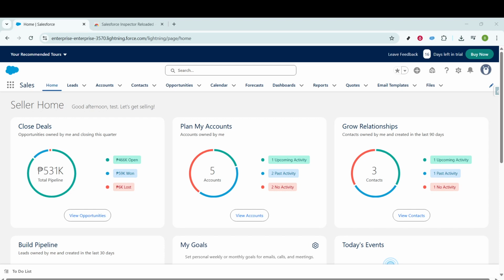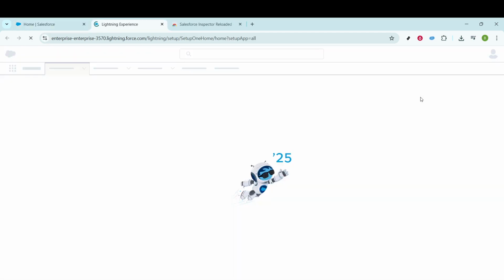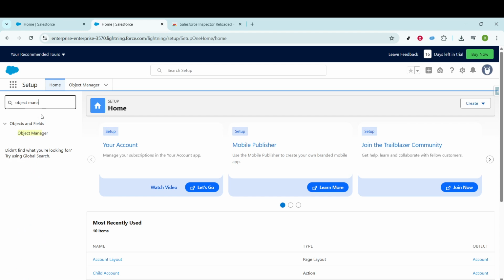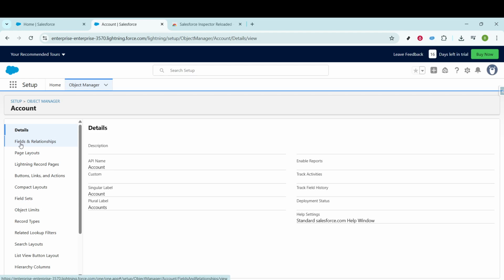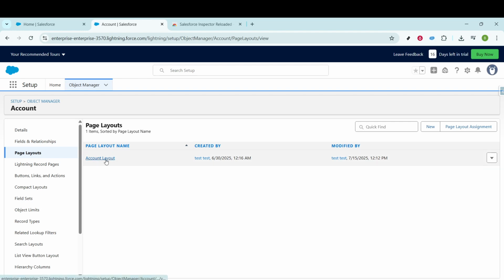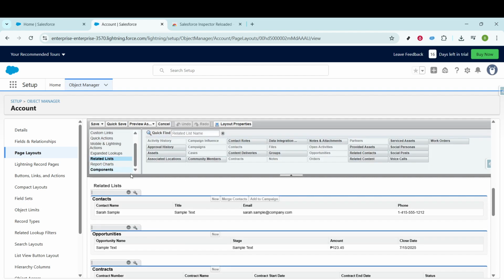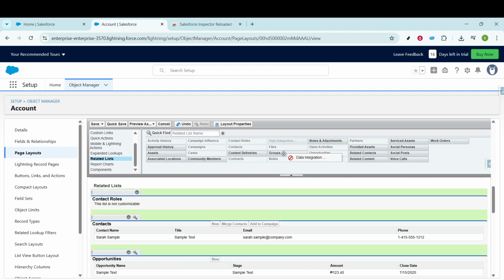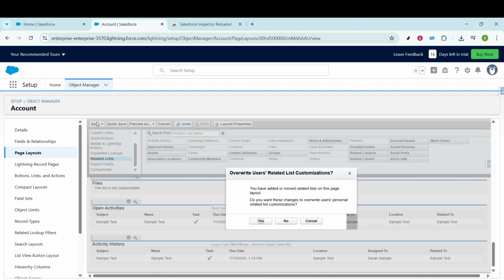How To Add a Related List in Salesforce [2026 Full Guide]